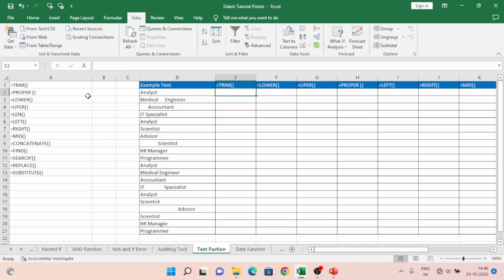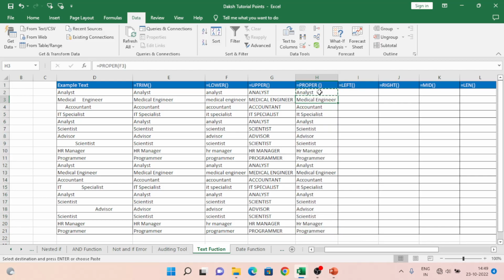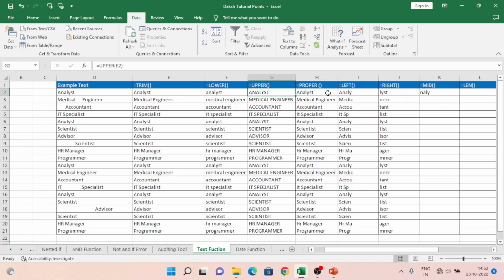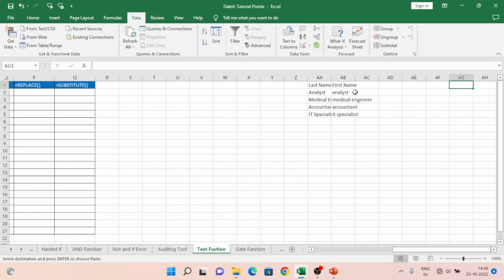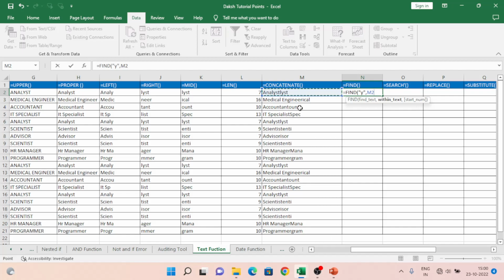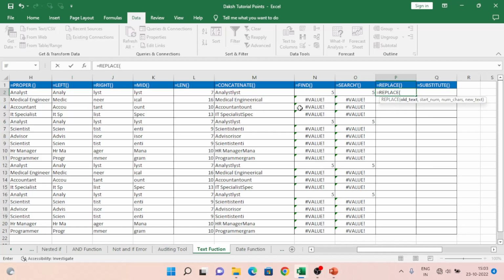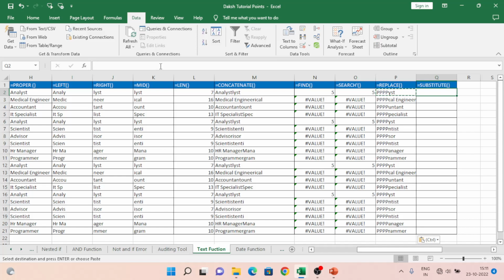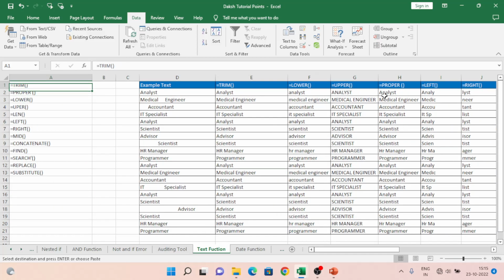MS Excel - Text Functions in Microsoft Excel | Microsoft Excel Tutorials | Chapter 31